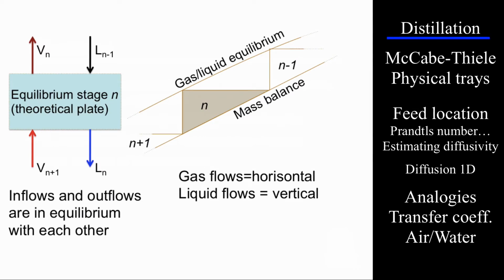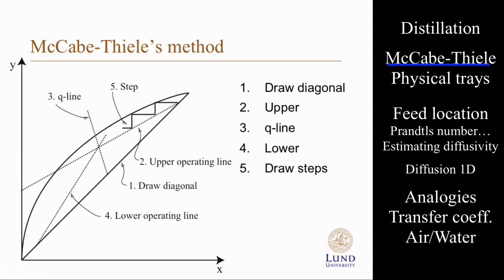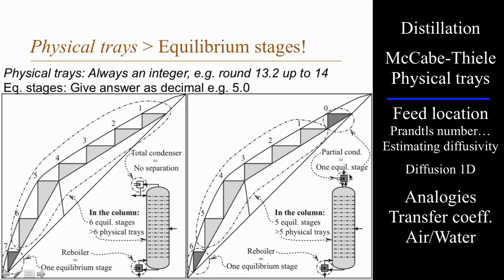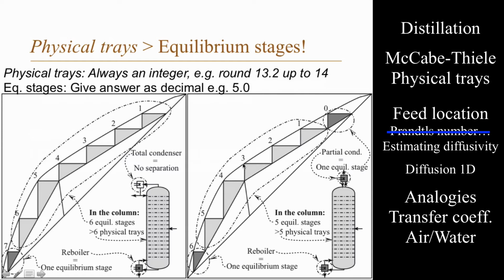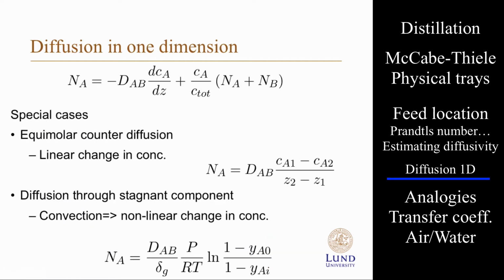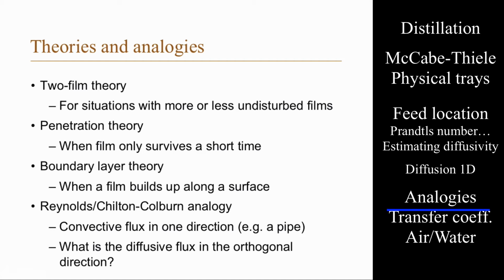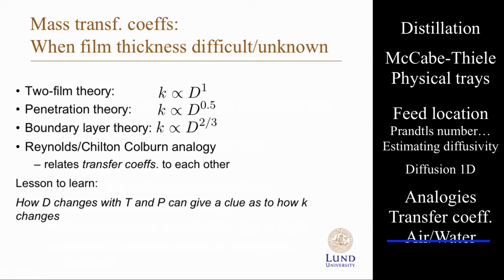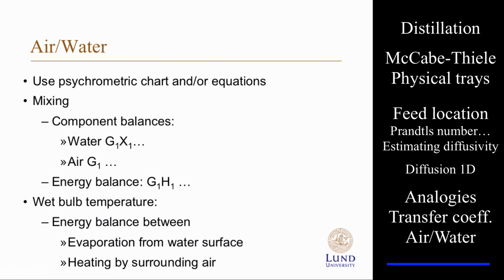KETF40 2014 Course summary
The main things I intended to say before the exam in 2014